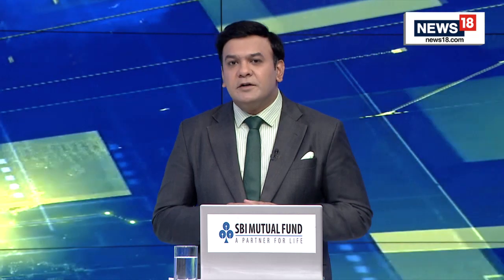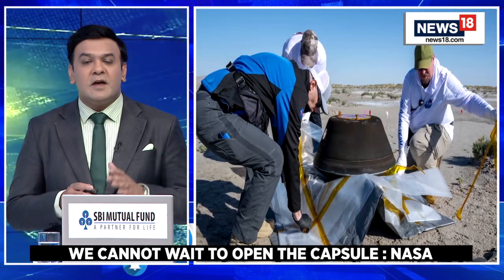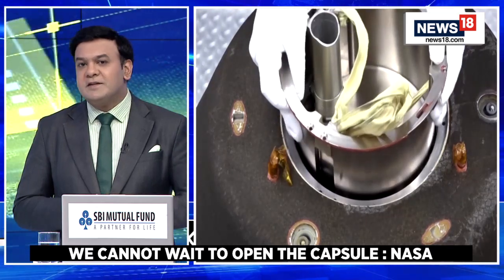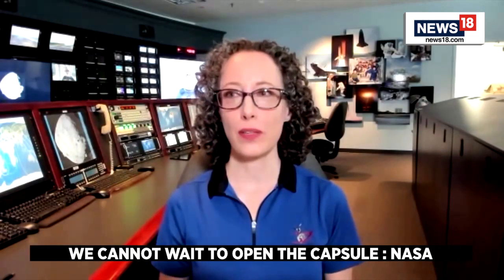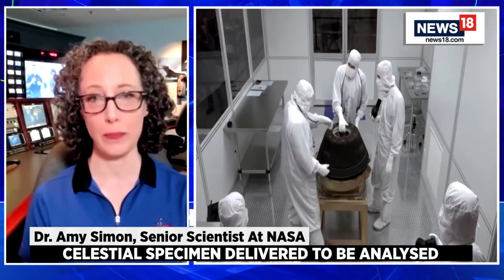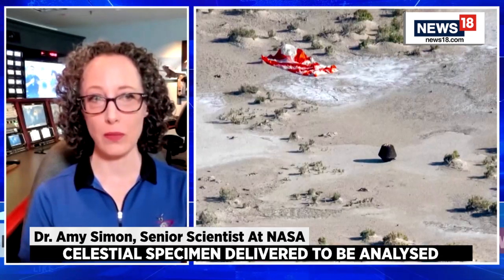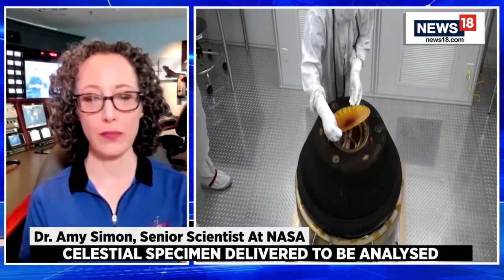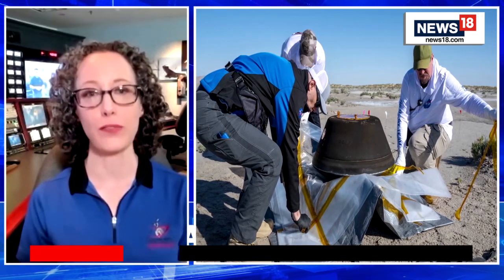NASA Asteroid 2023 | NASA Asteroid Sample Return Mission Becomes Successful |Osiris-rex Landing N18V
NASA's first-ever samples of an asteroid in deep space have landed safely on Earth in a historic first for the United States.

In a mid-morning operation at the U.S. Army's Dugway Proving Ground in the arid Utah desert, teams with NASA and the U.S. Air Force successfully recovered a space capsule with samples of asteroid Bennu taken by the agency's OSIRIS-REx spacecraft in 2020. The mission marks the first time that NASA has taken a sample of an asteroid, not to mention successfully recovering it.